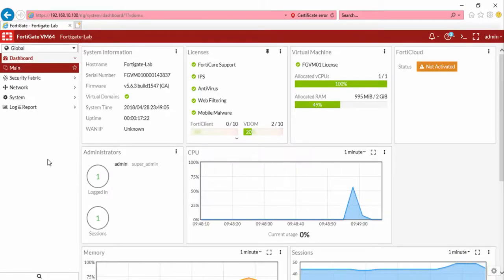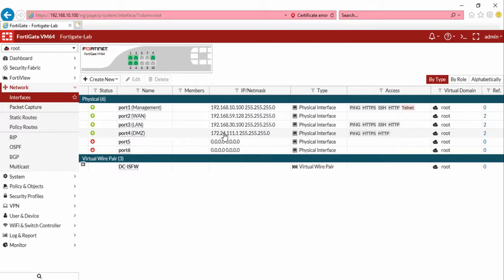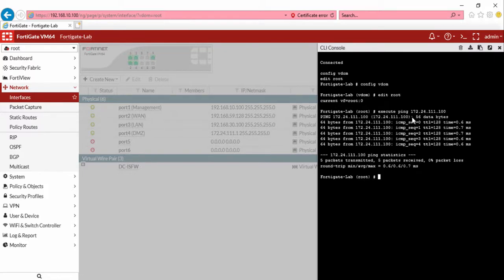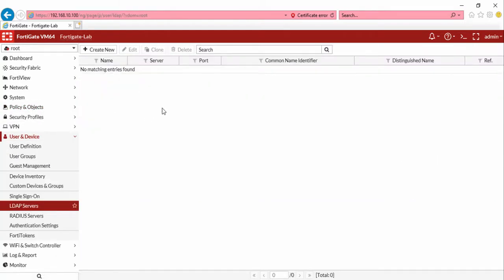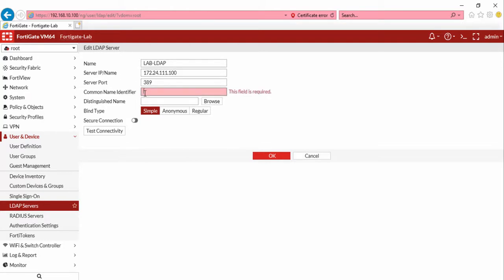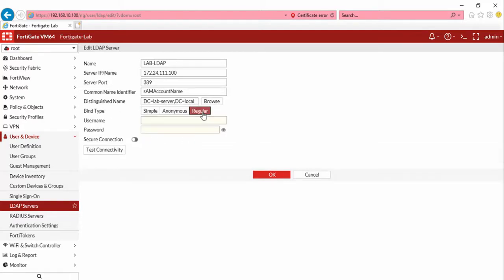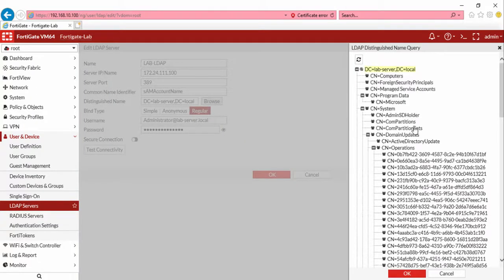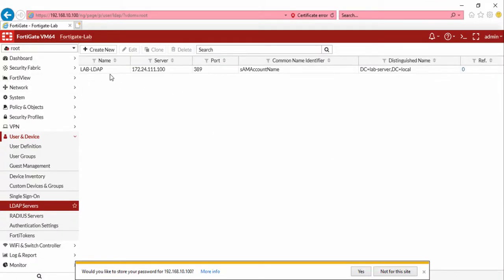#13 | Fortigate | FortiOS | 5.6.3 | LDAP Integration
In this video we demonstrate the configuration of LDAP server in fortigate firewall.